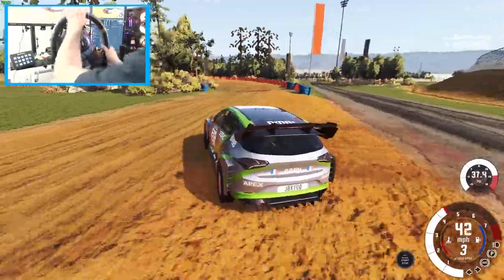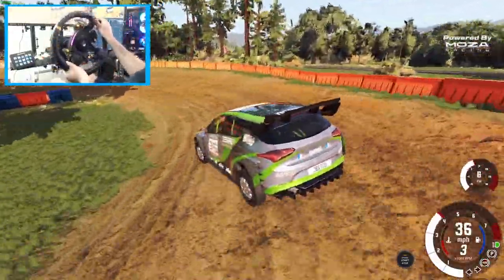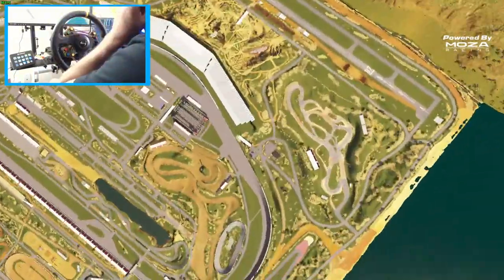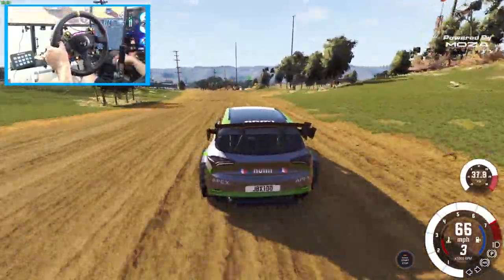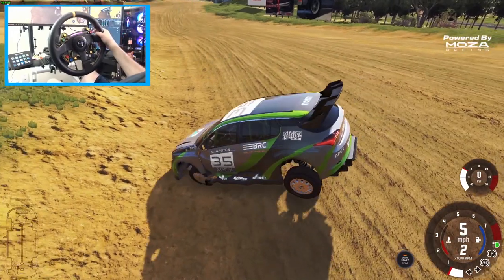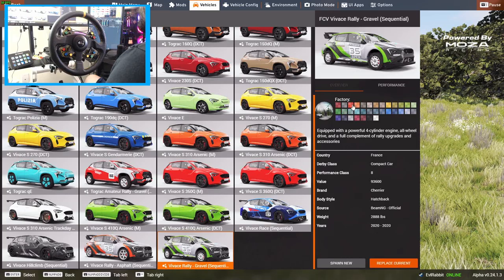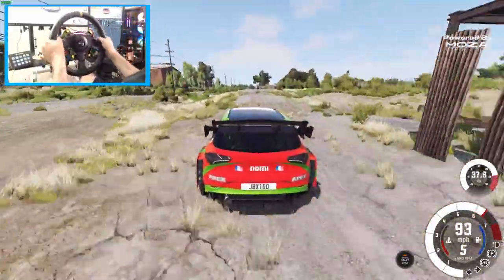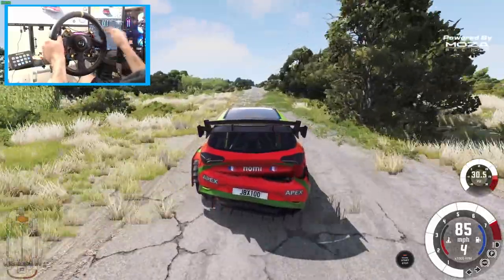Dirt Driving "crashing" in Beam NG - 900° MOZA R9 wheel gameplay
MOZA Racing
NRG Innovations
The Coldest Water
Vosan